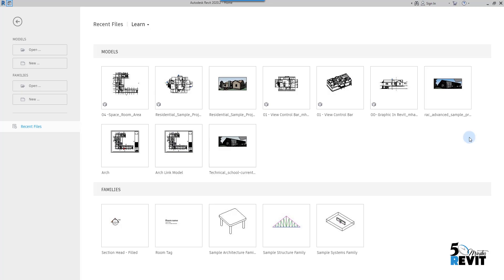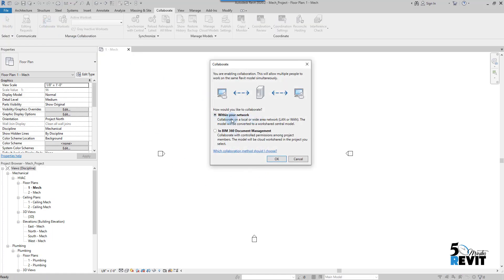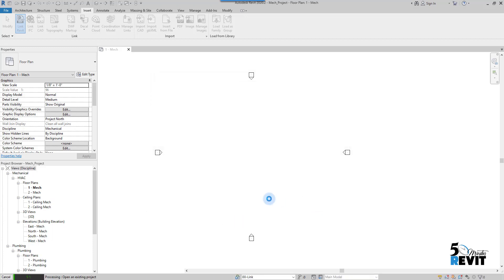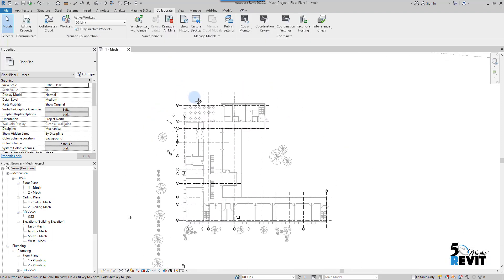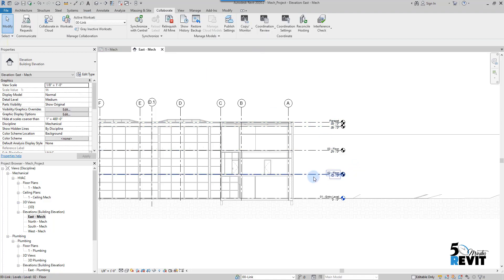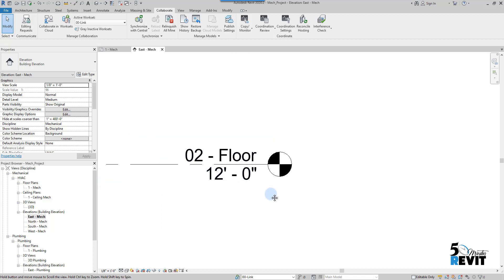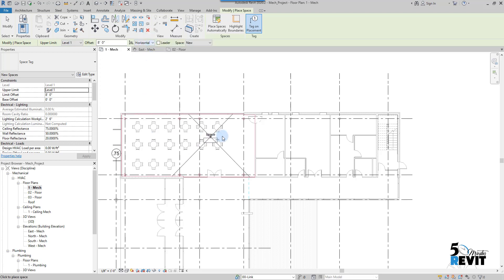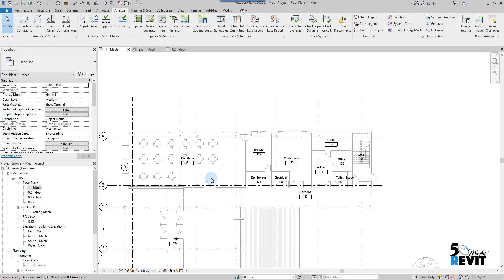Collaboration - Copy Monitor In Revit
When collaborating on a project with other teams, use the Copy/Monitor tool to monitor and coordinate changes to important elements of the design.

Revit
Building Information Modeling (BIM)
3D modeling
Architecture
Engineering
Construction
Design
Collaboration
Family editor
Parametric design
Documentation
Analysis
Rendering
Autodesk
BIM
Building Information Modeling
Construction
Architecture
Engineering
Collaboration
Virtual design and construction (VDC)
Data management
3D modeling
Clash detection
Interoperability
Facility management
Information exchange